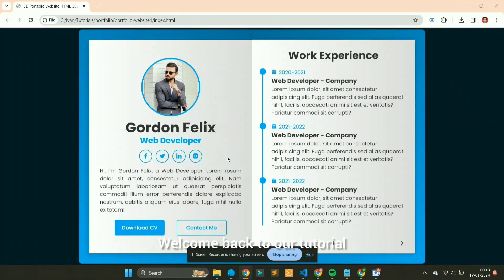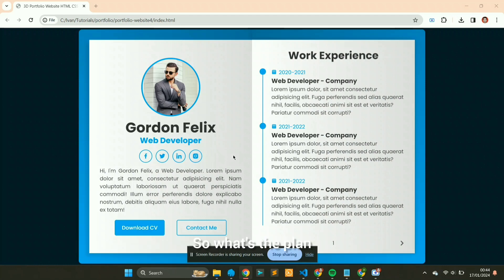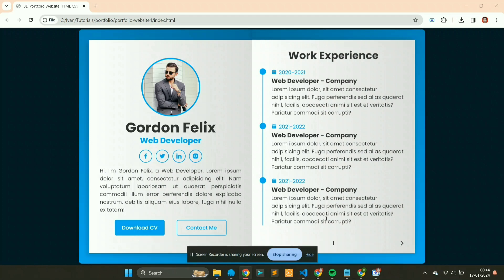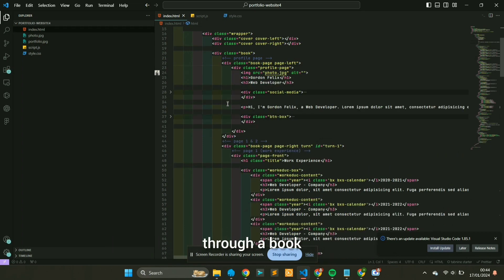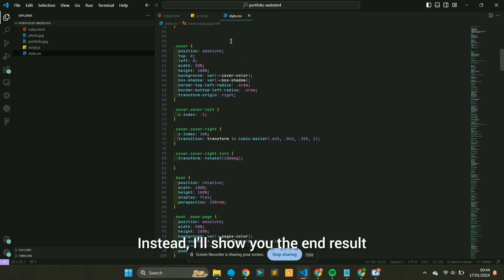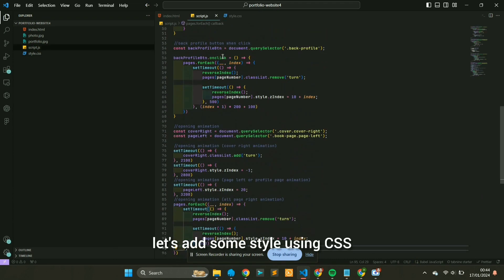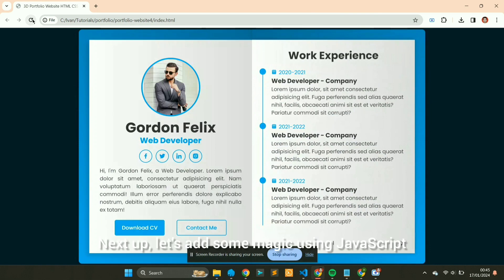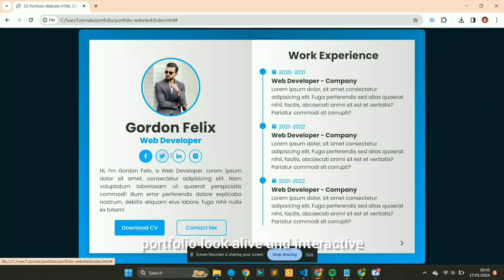Source Code for a 3D Portfolio Website using HTML, CSS, and Javascript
In this video I provide the results of the 3D Source Code for a Website Portfolio with HTML, CSS and Javascript from the Codehal Channel.